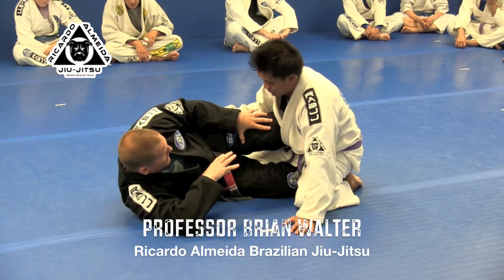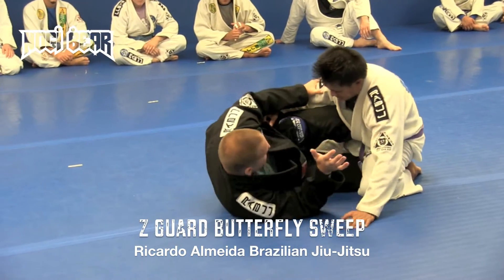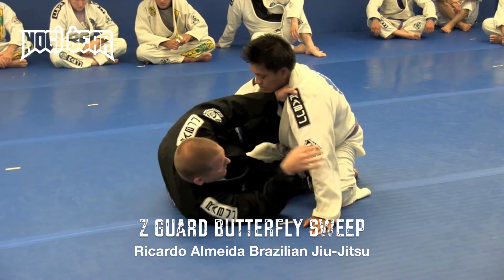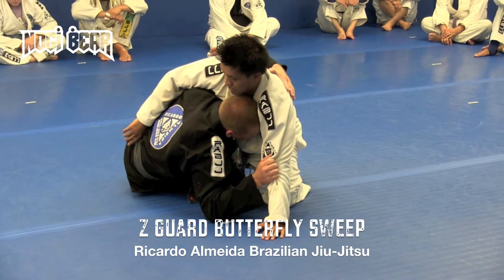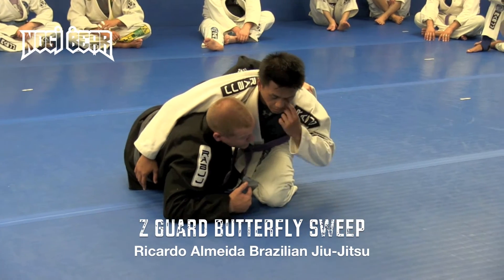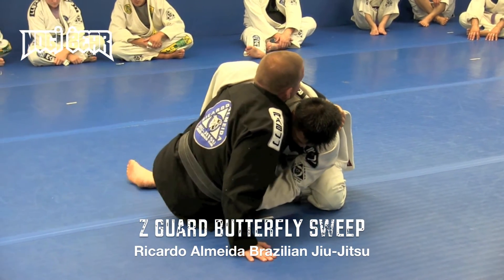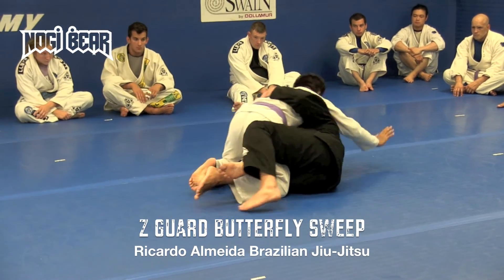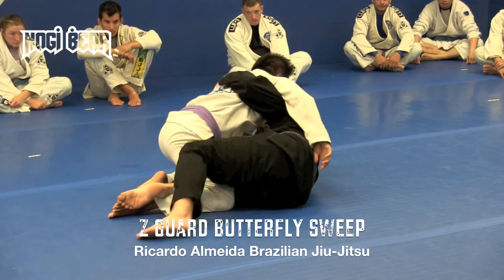Z Guard Butterfly Sweep by Professor Brian Walter of RABJJ Ricardo Almeida BJJ - Nogi Bear™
This video was filmed on 07/27/13 at RABJJ Academy in Robinsville. The academy was celebrating RABJJ Day. Techniques were taught by Professor Ricardo Almeida, Professor Steve Bongiorno (SJBJJ), Professor Tom DeBlass (OCBJJ), Professor Brian Walter (RABJJ), Professor Larry Norman (RABJJ), and Coach Nick Liaskos.